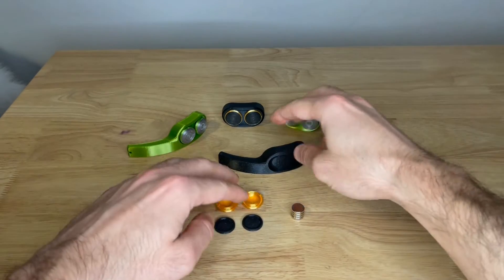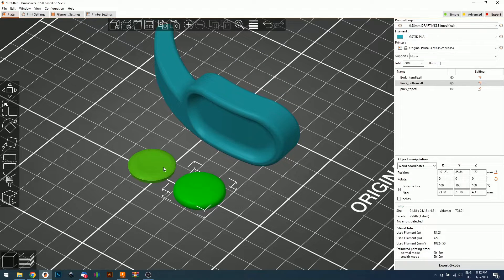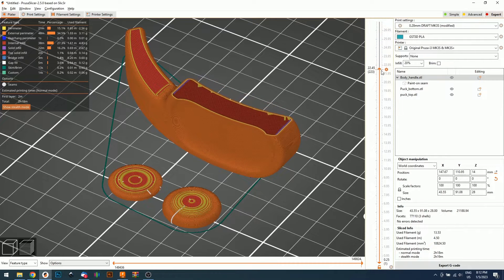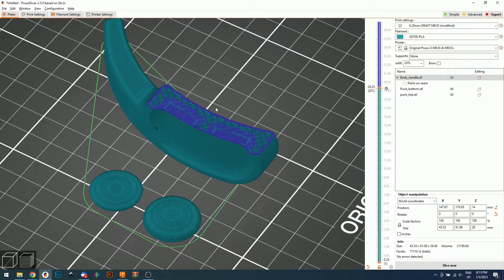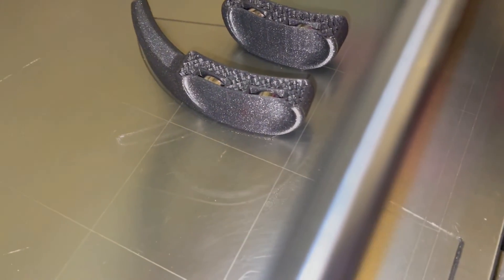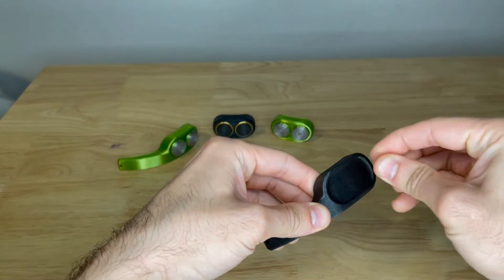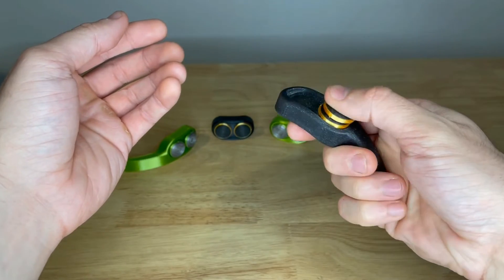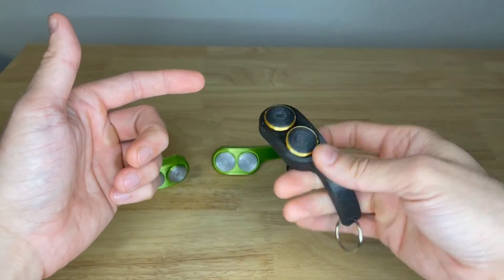Puck Flip - 3D Printed Magnetic Fidget Toy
Learn how to make this awesome 3D printed magnetic fidget toy. You can make all sorts of tricks and learn several skills. It super easy to make, all you need it te 3D printed parts and 4 super cheap magnets.